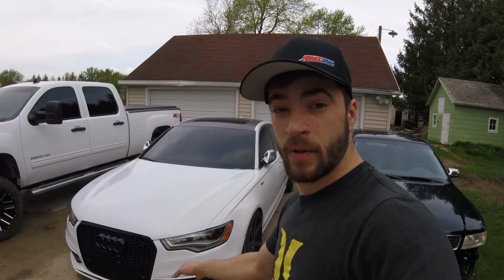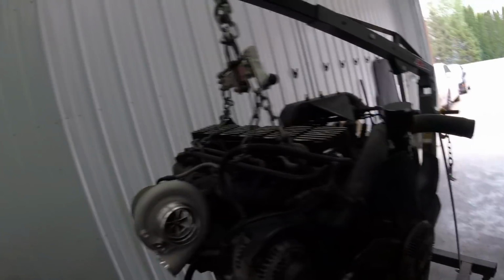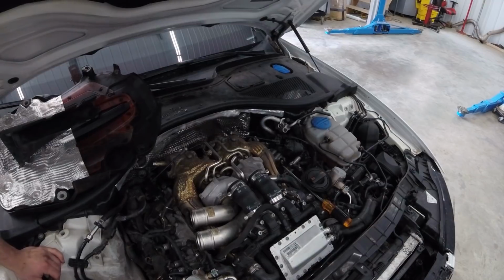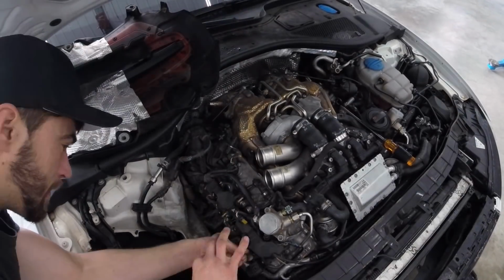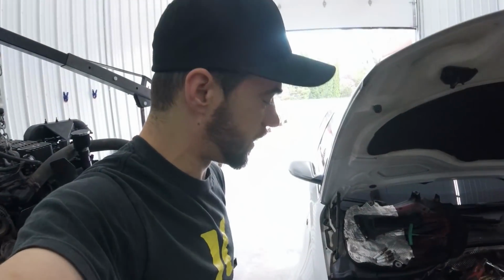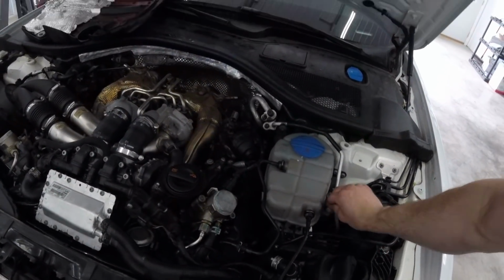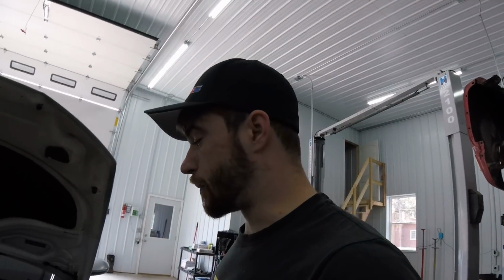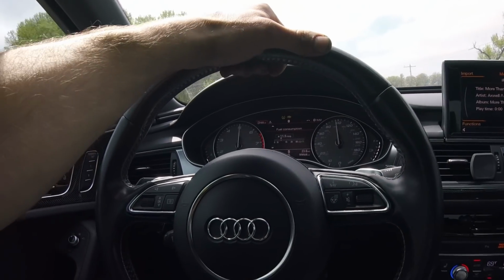Audi S6/7 4.0T Spark Plug Change DIY